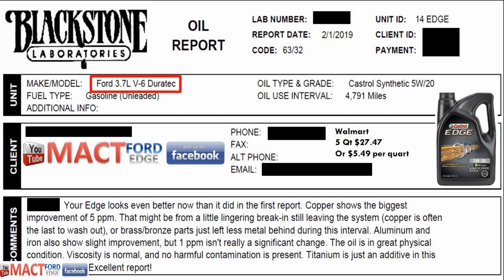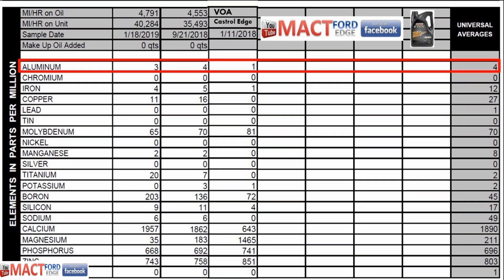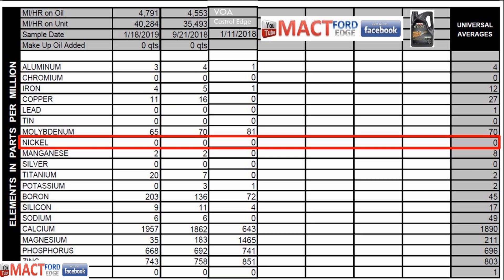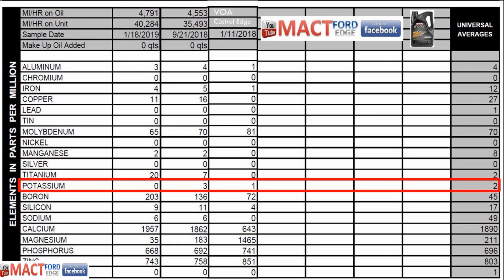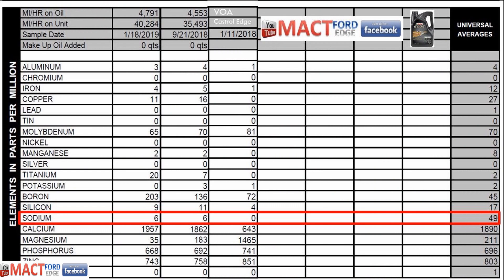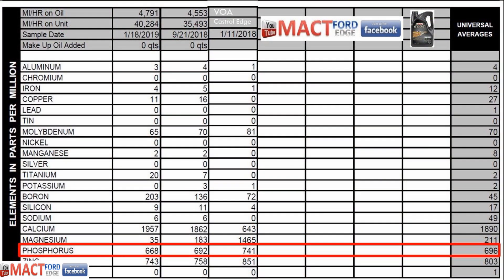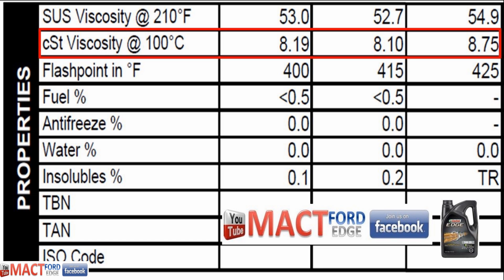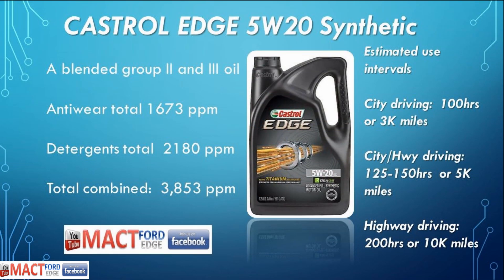Castrol Edge 5W20 used oil report on a duratec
Castrol Edge 5W20 used oil report on a duratec.  These two used back to back oil change samples will provide users with some great information on how to make decisions when using Castrol Edge 5W20 synthetic oil in their engines.  Some great data to help you become a great consumer and user of oil products. This video is no sponsored and all testing is donated or paid by MACT.

MACT Garage web site:  MACTGARAGE.COM

Musician: Band of one  ( Kevin Messner)
Song: Wake up (revamped)
Song: Track 15
Song: Track 14